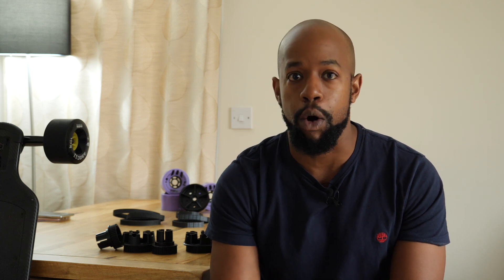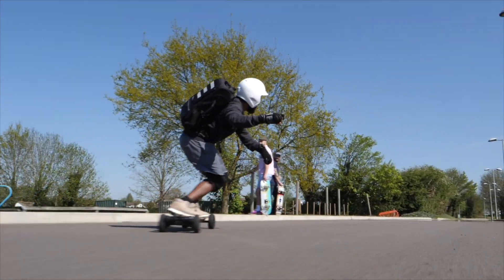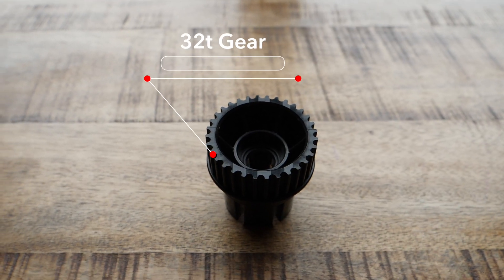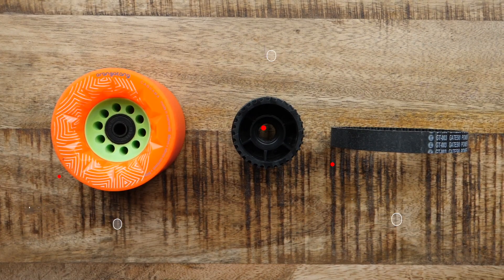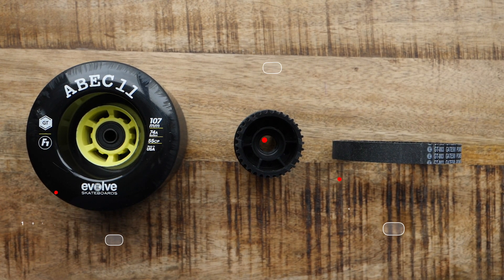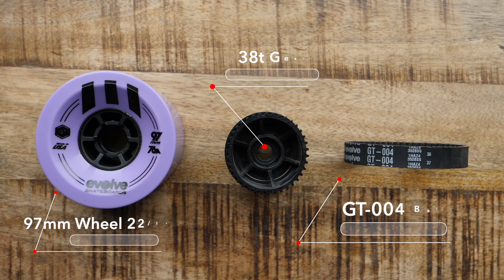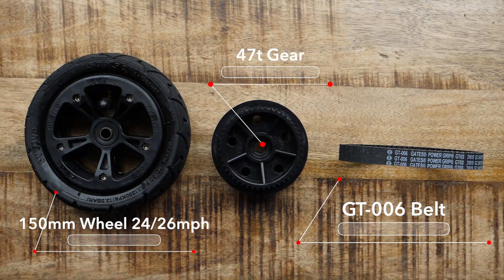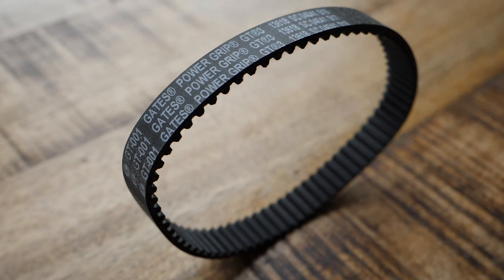Electric skateboard gears explained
Get your Evolve board here - Worldwide

Airline rules